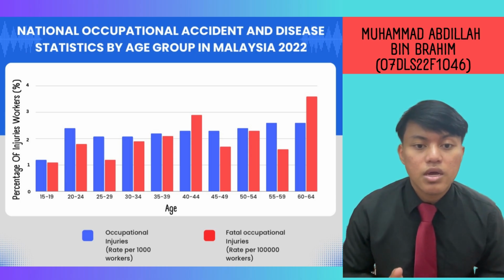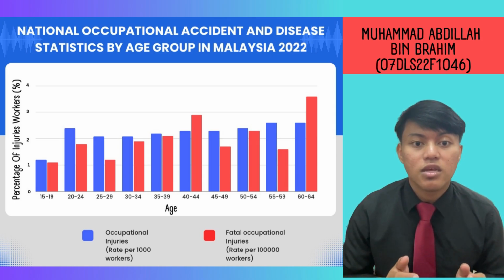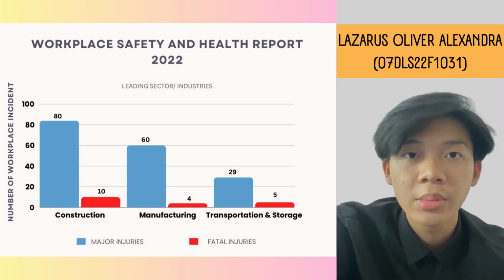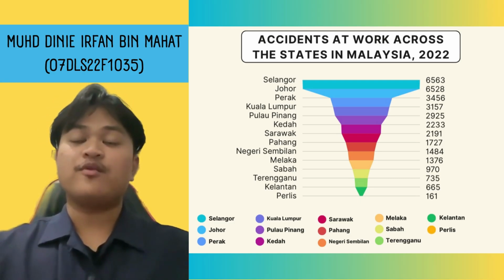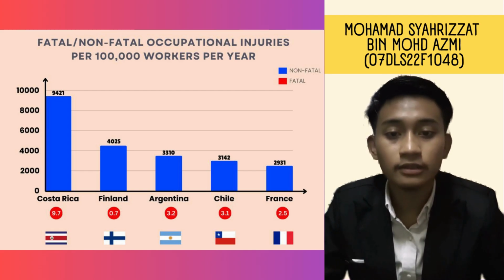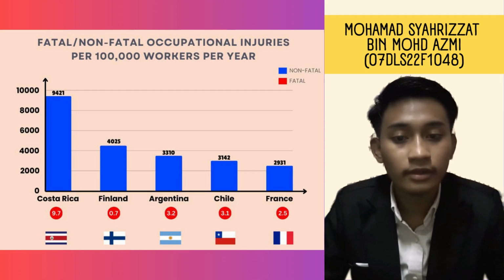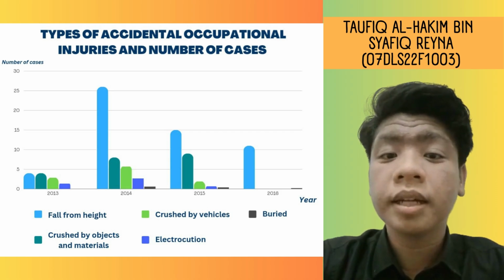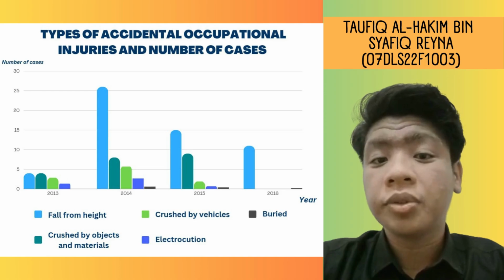DUE50032 COMMUNICATIVE ENGLISH 3 - ORAL PRESENTATION BY DLS5A POLITEKNIK KOTA KINABALU